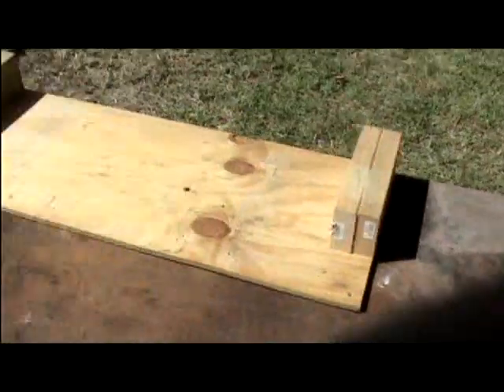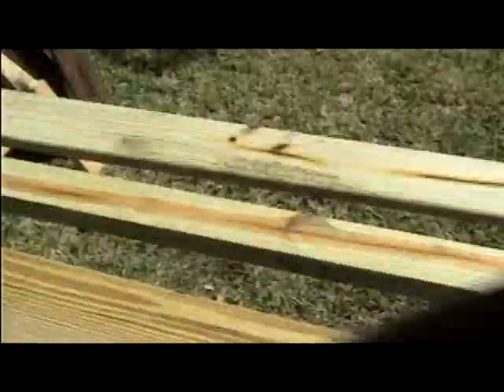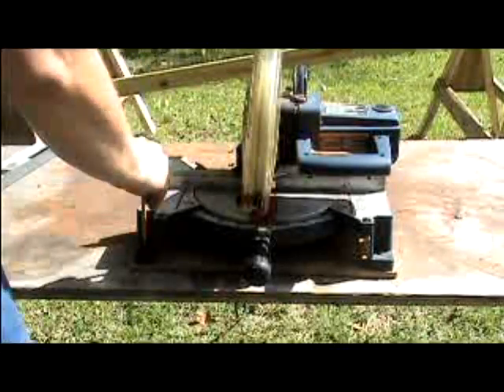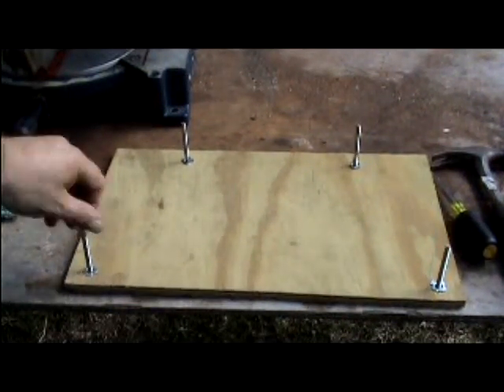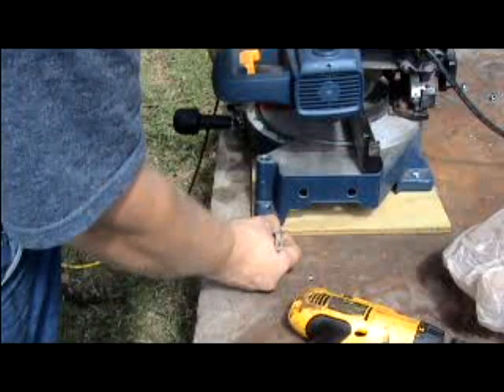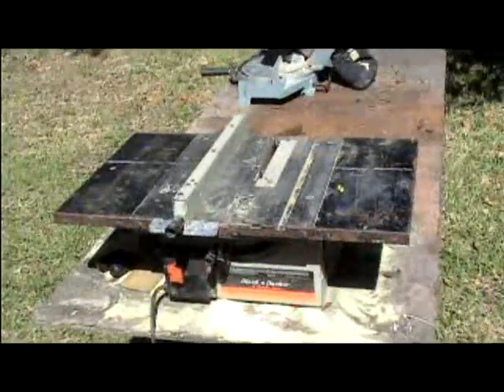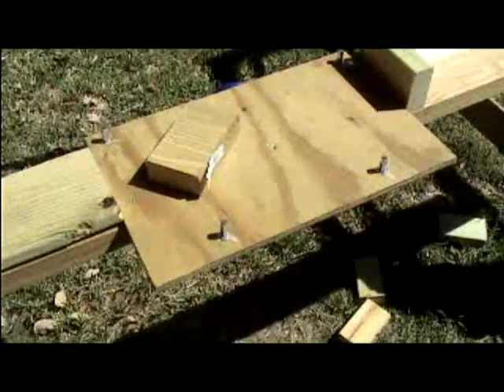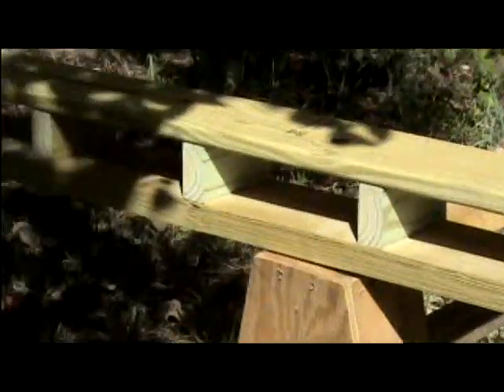Backyard Woodshop: Part 5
In this video, I do my best to show the You-tube viewers how to build a sawbuck for under 25 dollars.